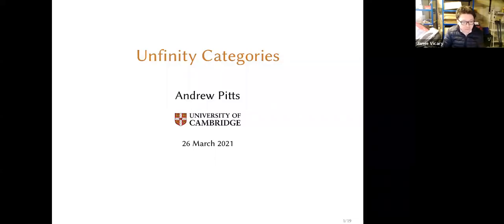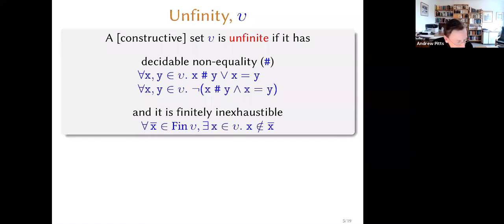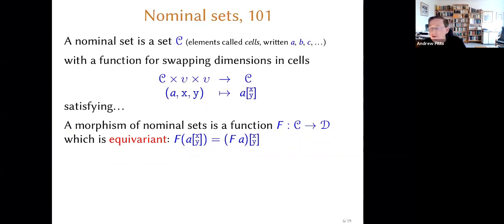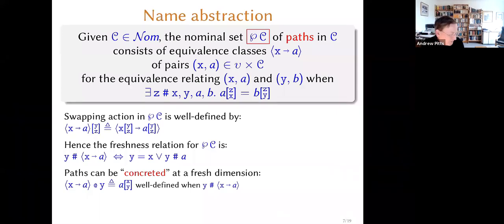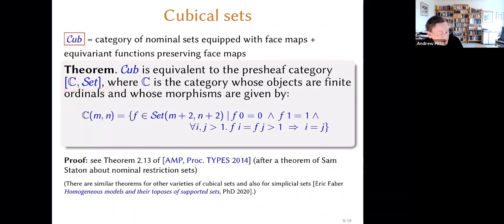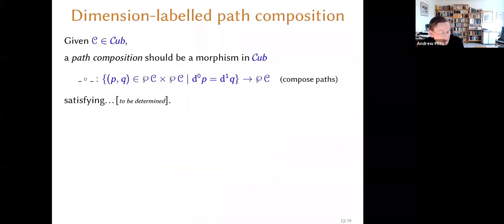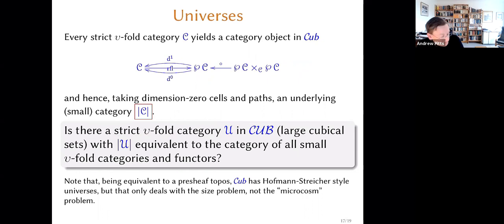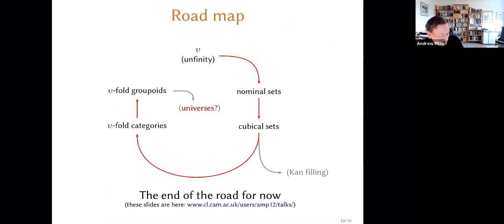[CL-THEORY] Andrew Pitts, "Unfinity Categories"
26 March 2021